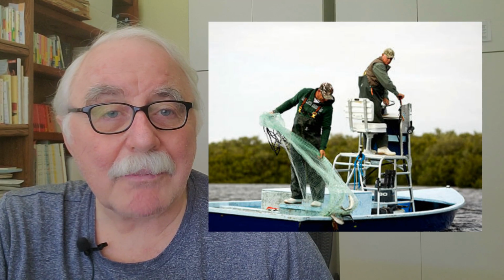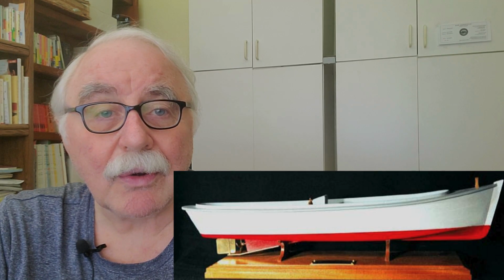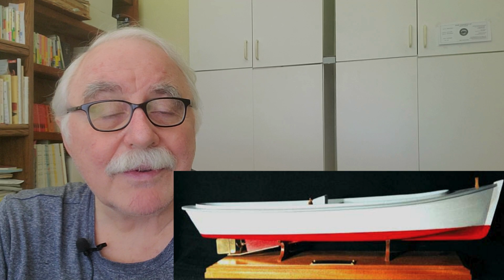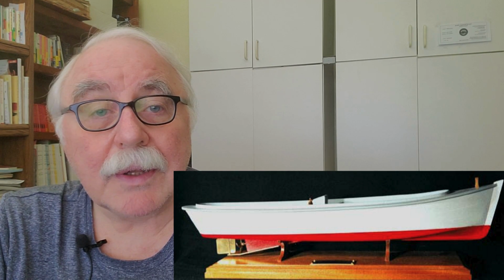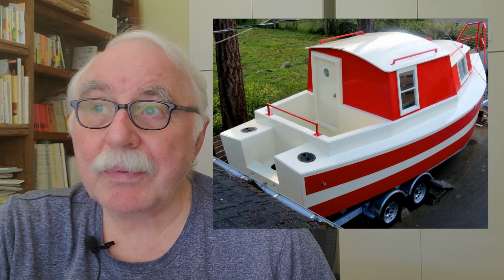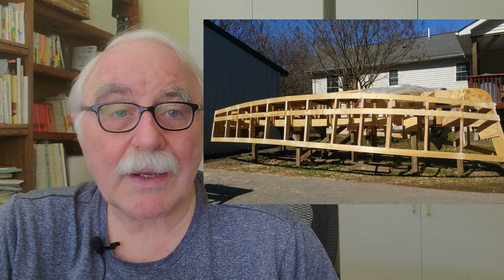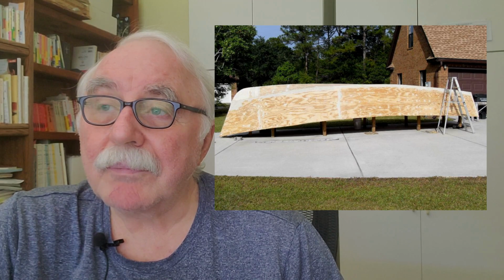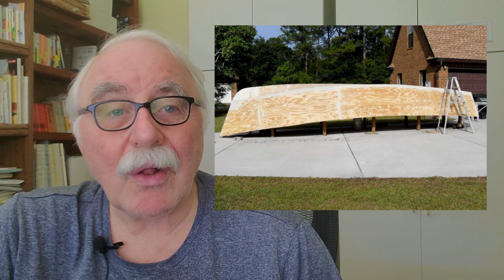Build a Wooden Boat - Mullet Skiffs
Here I discuss the old fashioned Mullet Skiff that I have modernized for the home builder.